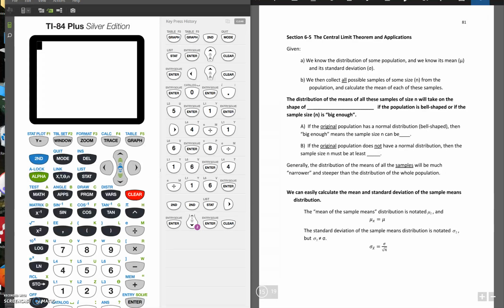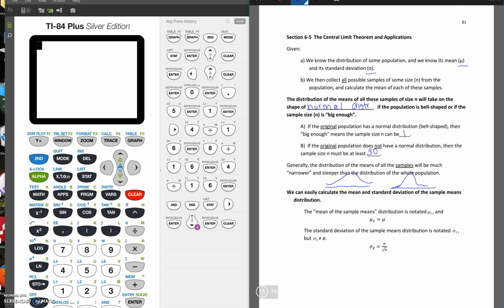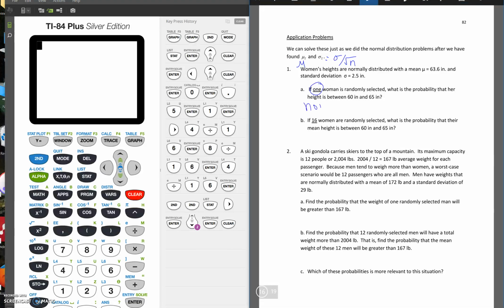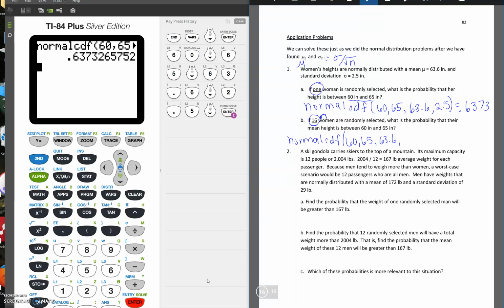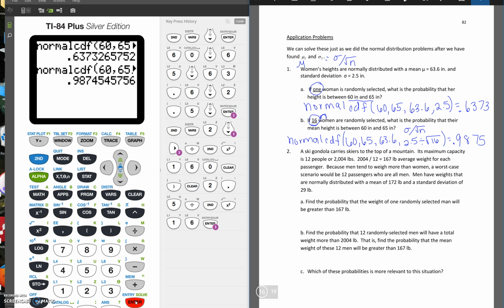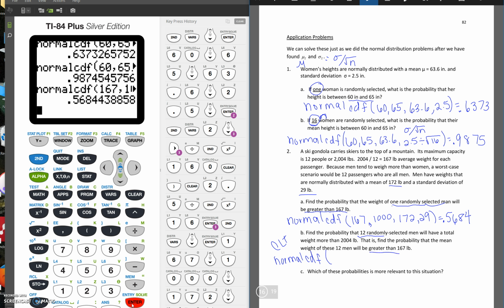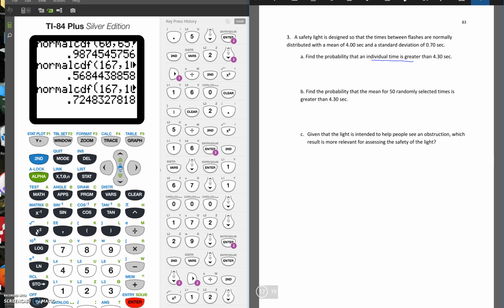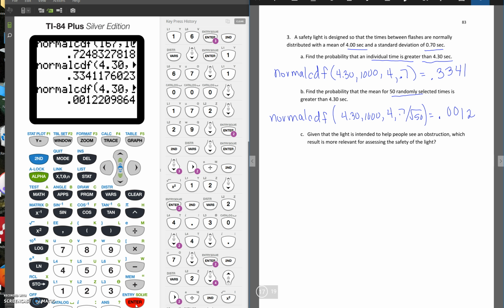central limit theorem